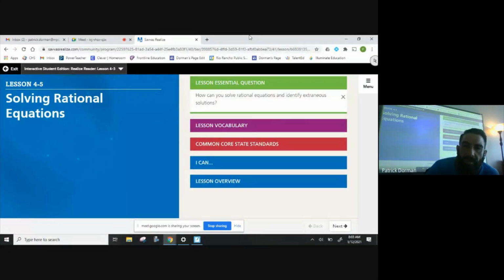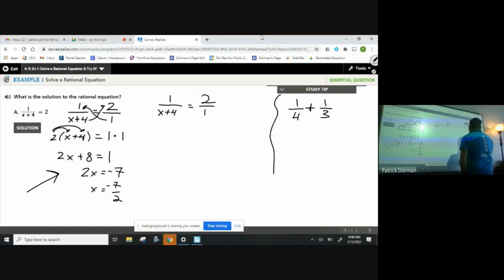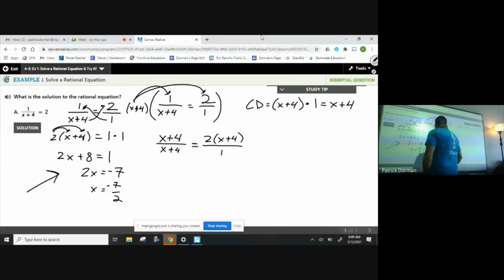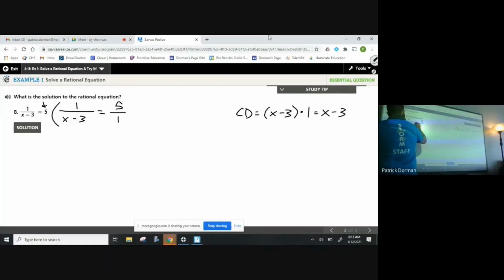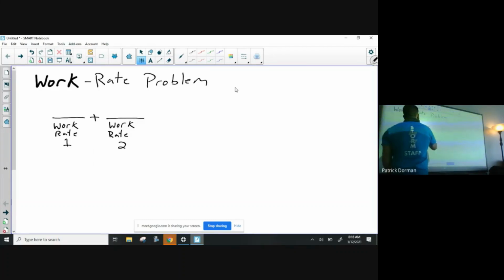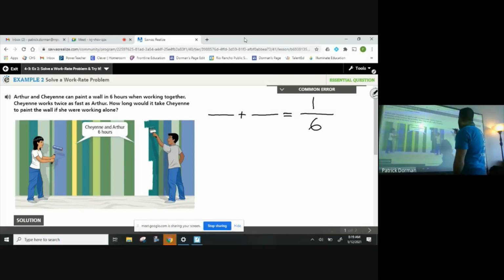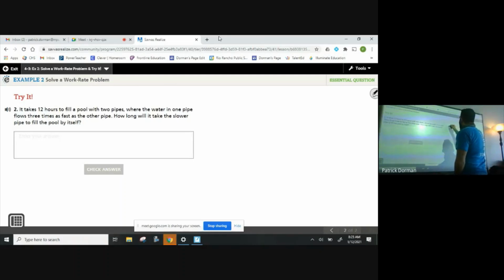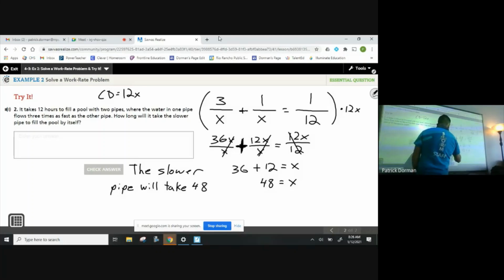Lesson 4.5 Solving Rational Equations